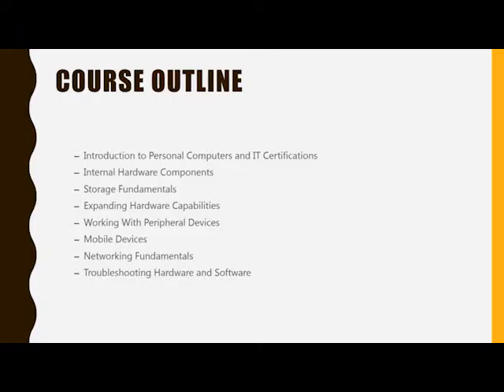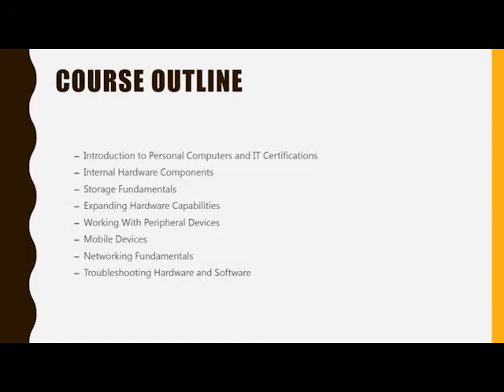CompTIA A+1 Introduction 4035